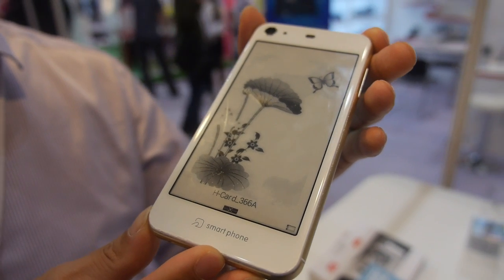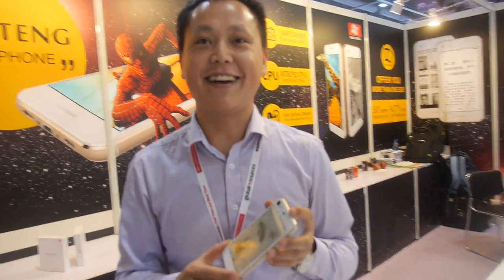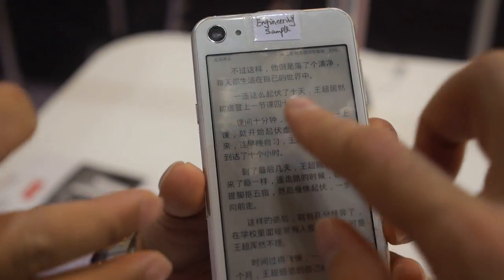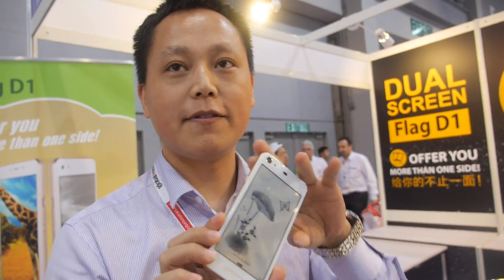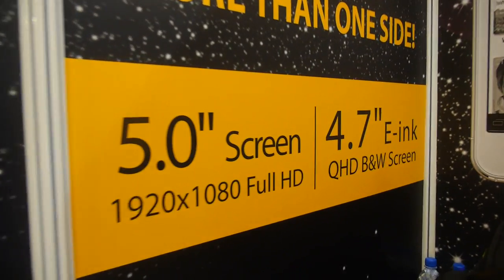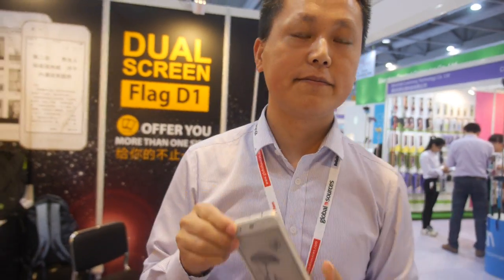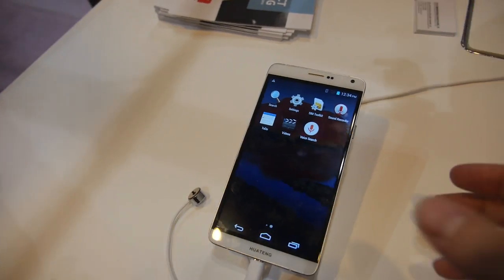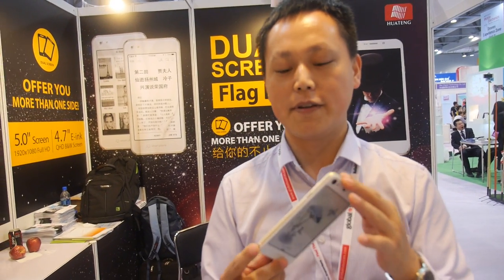$180 E Ink and LCD dual-display 64bit MT6752 phone by Huateng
Huateng flag D1 is a Dual display smartphone with a 5" FHD LCD and a 4.7" E Ink display at 960x540, touch screen is on both sides, the phone is based on MT6752 Octa-core ARM Cortex-A53 64bit with Mali T760-MP2 GPU. 2G RAM and 16G Flash, Micro SD card support up to 64GB. With Android5 supported.